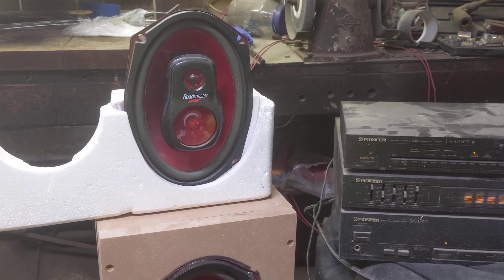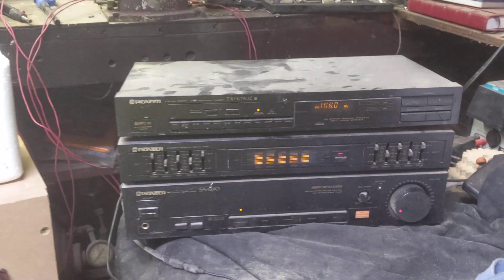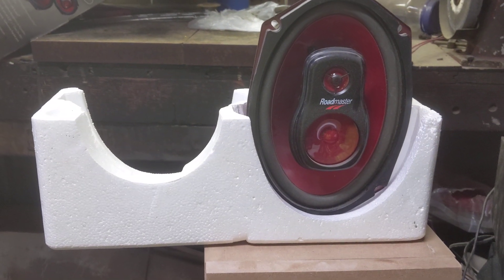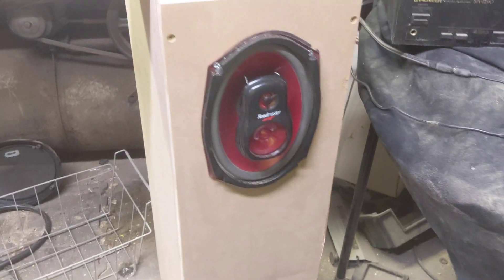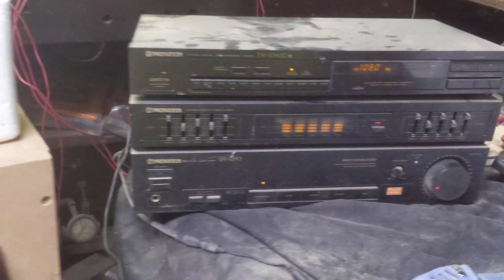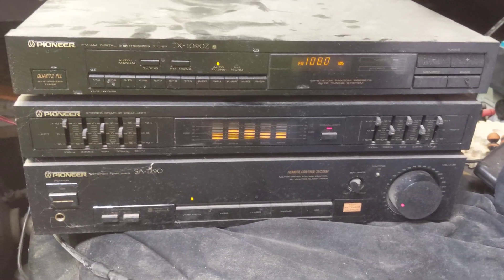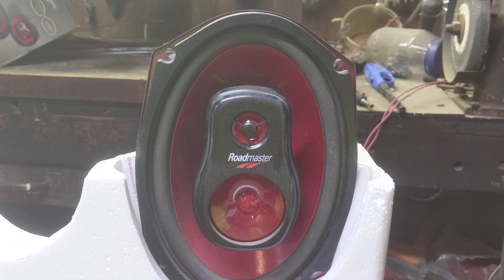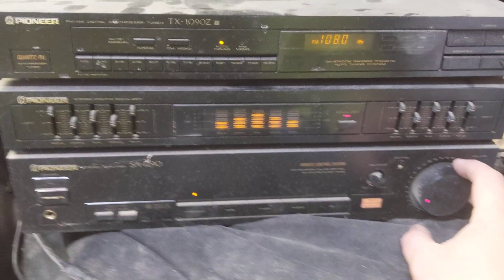Speakers build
I wanted to replace the styrofoam "speakers" I been using for years. I did some research.

There a serious lack of information available for the speakers and what a "proper" design for them is. What is available, is hotly contested.

Ultimately I went with the idea that 1 cu ft per speaker of "air space" is the minimum for the interior volume of the cabinet. The general consensus seems to be more is better for IB (infinite baffle) design speakers such as these 6x9's which were designed for automobile installation. Another agreed upon parameter is that IB speakers perform best in a sealed enclosure, such as the trunk of your car.

The final design is limited to the materials on hand. I had only some 3/4" MDF in 64"x49", some 1/4" utility plywood, and some 6x9 speakers that I already laying around the shop. Larger capacity cabinets could have been made using the 1/4" to do parts such as the backs. I decided against using the 1/4" plywood. The general consensus is that thin material like that will setup disruptive harmonic vibrations that are undesirable.

In the end I ended up with a design 32" tall, 9.5" wide, and 12.25" deep. The interior volume is 1.5 cu ft and sealed with no vent port. With a footprint of 0.81 sq ft it takes up little valuable floor space and is free standing so doesn't take up limited bench space.

As far as sound quality. Have a listen and see...